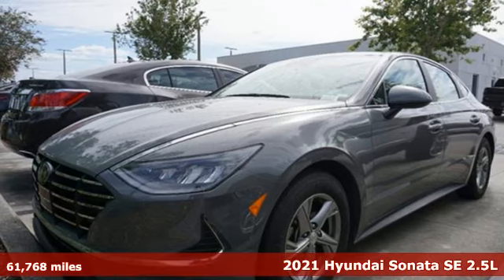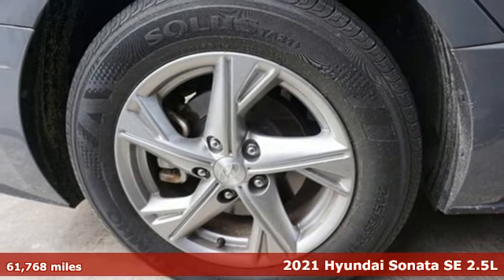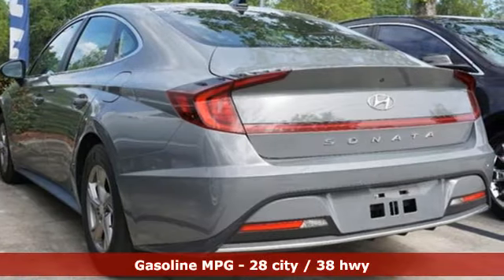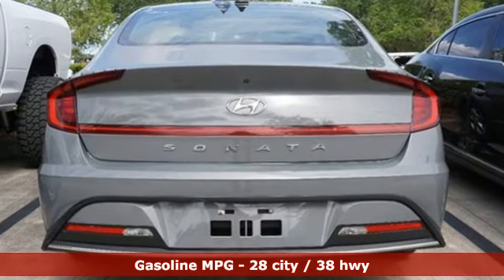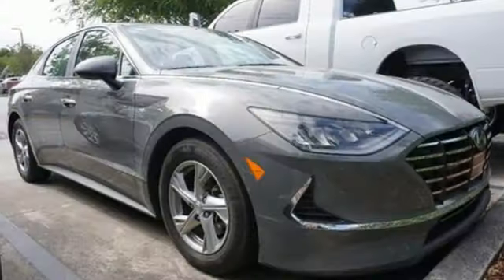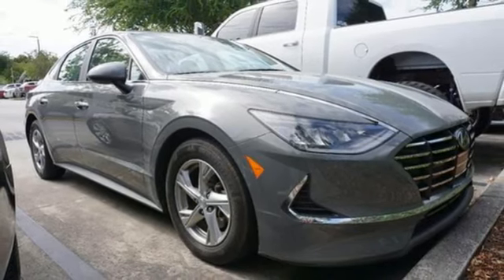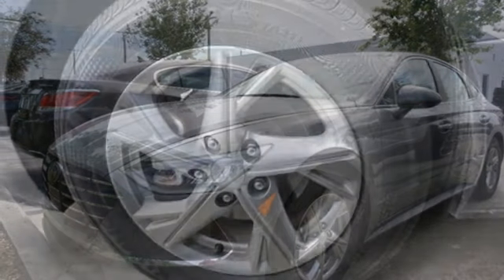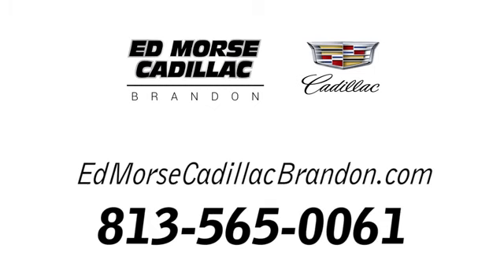Used 2021 Hyundai Sonata Brandon FL Lakeland, FL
Year: 2021
Make: Hyundai
Model: Sonata
Trim: SE
Engine: Smartstream 2.5L I-4 port/direct injection, DOHC, D-CVVT variable valve control, engine with 191HP
Transmission: 8-Speed Automatic with Overdrive
Color: Hampton Gray
Interior: Black
Mileage: 61768
Stock #: KA4575
VIN: 5NPEG4JA9MH074557
All Routine Maintenance Up to Date, Apple CarPlay, Backup Camera, Bluetooth, Keyless Entry, Black Cloth. Recent Arrival! CARFAX One-Owner. 2021 Hyundai Sonata SE Hampton Gray 28/38 City/Highway MPGTO KEEP YOU SAFE, WE DELIVER!BUY ONLINE-TEXT-EMAIL-CHAT-PHONE AND WE WILL DELIVER YOUR NEXT VEHICLE TO YOUR DOOR!FROM OUR SALES FLOOR TO YOUR DOOR!IT'S THAT EASYCLEAN AND SANITIZED.Awards: * ALG Residual Value Awards, Residual Value Awards Equipped with Black Cloth, 16 x 6.5J Aluminum Alloy Wheels, 4-Wheel Disc Brakes, 6 Speakers, ABS brakes, Air Conditioning, Alloy wheels, AM/FM radio, Apple CarPlay & Android Auto, Auto High-beam Headlights, Brake assist, Bumpers: body-color, Delay-off headlights, Driver door bin, Driver vanity mirror, Dual front impact airbags, Dual front side impact airbags, Electronic Stability Control, Exterior Parking Camera Rear, Four wheel independent suspension, Front anti-roll bar, Front Bucket Seats, Front Center Armrest, Front reading lights, Fully automatic headlights, Illuminated entry, Knee airbag, Low tire pressure warning, Occupant sensing airbag, Outside temperature display, Overhead airbag, Overhead console, Panic alarm, Passenger door bin, Passenger vanity mirror, Power door mirrors, Power steering, Power windows, Premium Cloth Seating Surfaces, Radio data system, Radio: AM/FM/MP3/HD Display Audio, Rear anti-roll bar, Rear side impact airbag, Rear window defroster, Remote keyless entry, Security system, Speed control, Speed-sensing steering, Speed-Sensitive Wipers, Split folding rear seat, Steering wheel mounted audio controls, Tachometer, Telescoping steering wheel, Tilt steering wheel, Traction control, Trip computer, and Variably intermittent wipers.

Address:
11020 Causeway Boulevard